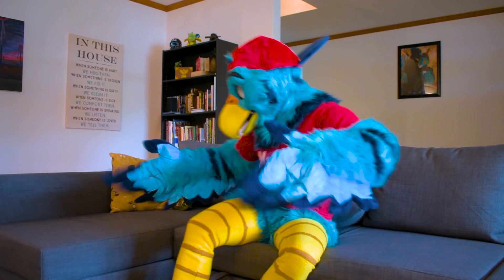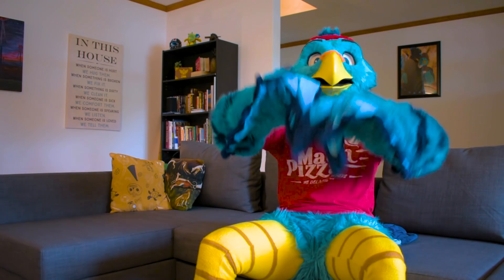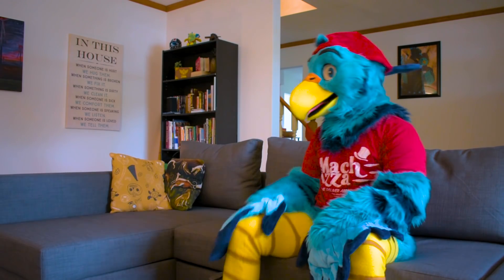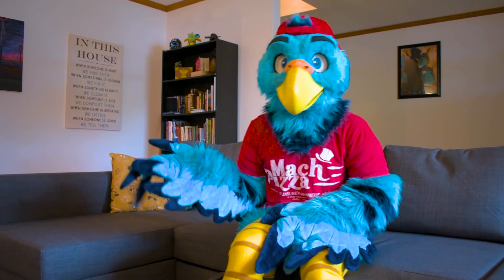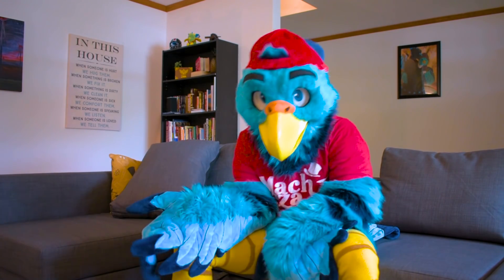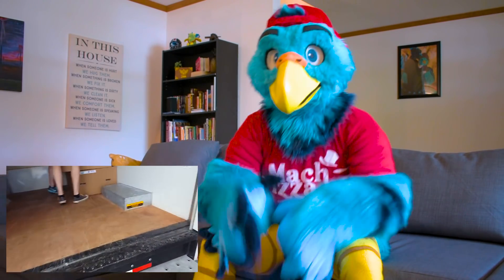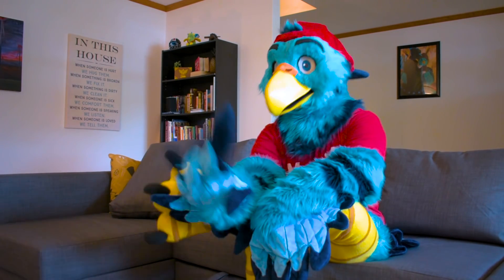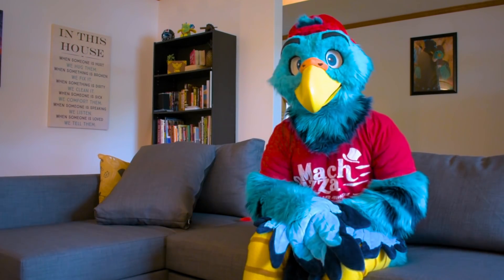IKEA Catastrophe! - Adler Almost Animates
Like my videos? Every Patron helps me keep Making things! I have Adler Merch! come Check that out!

Want good furry related apparel that doesn't have my ugly mug on it?

My Boyfriend Blazen the Dragon does Twitch Streaming so you could check him out too!